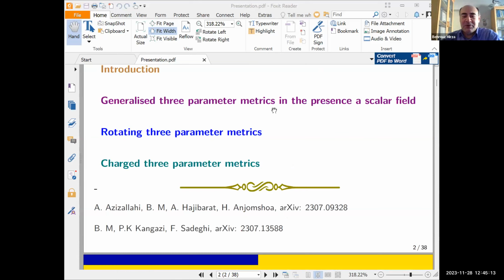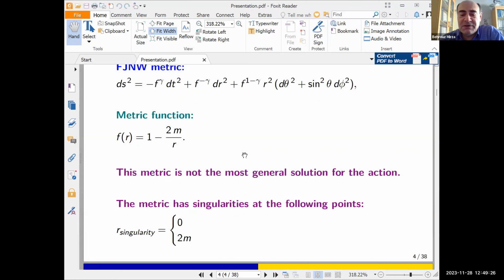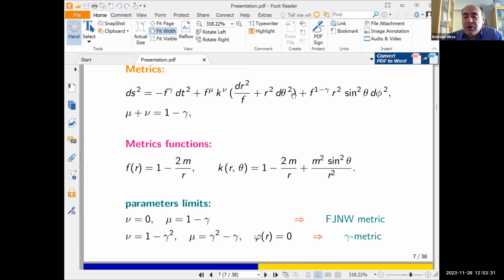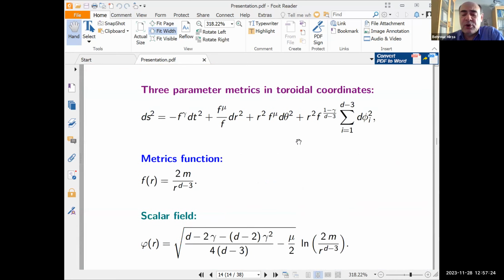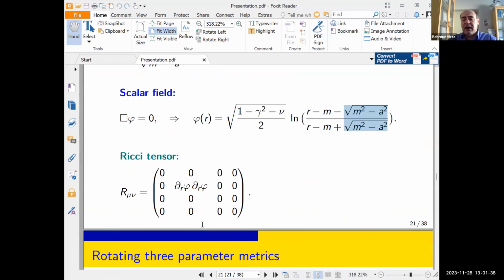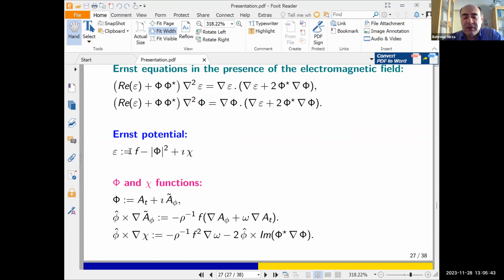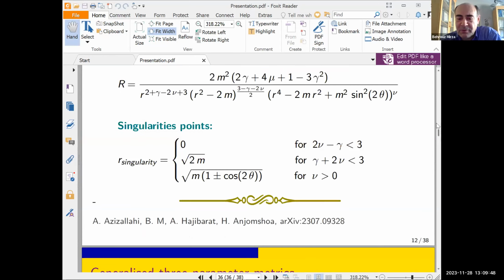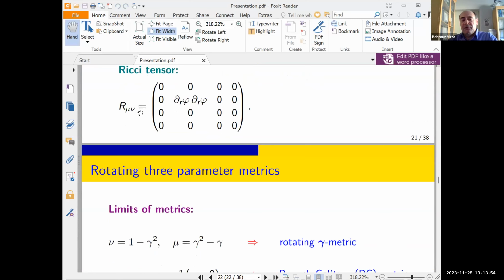Behrouz Mirza, A class of rotating metrics in the presence of a scalar field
XXXV International Workshop on High Energy Physics "From Quarks to Galaxies: Elucidating Dark Sides",

Morning session, November 28, 2023

Behrouz Mirza
A class of rotating metrics in the presence of a scalar field

A class of three parameter metrics can be considered as a generalized form of a scalar field. The rotating form of the class of metrics can be obtained. The rotating JNW metric can be derived by choosing certain values of the parameters. Using the Harrison transformation one may derive charged form of the exact solutions.